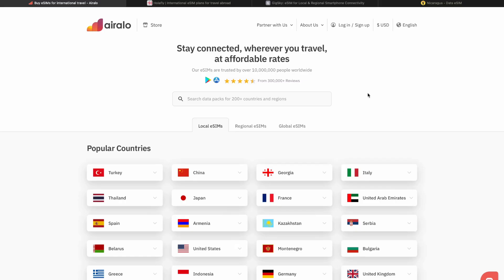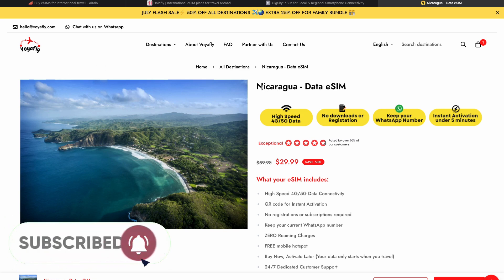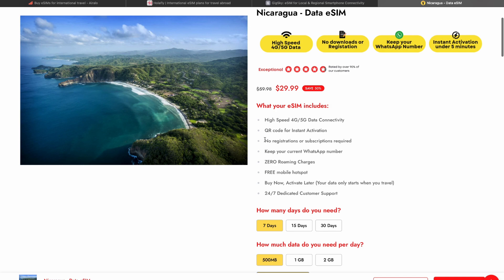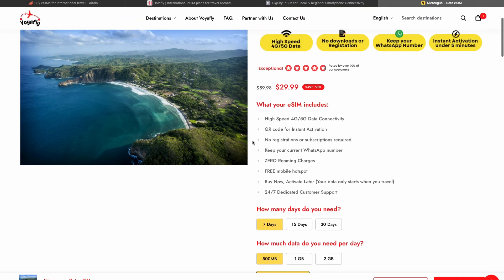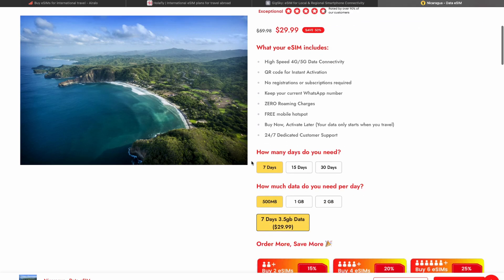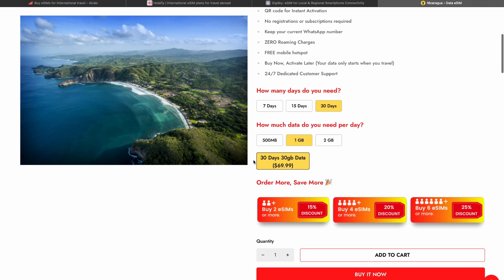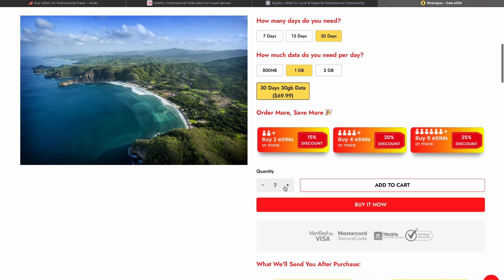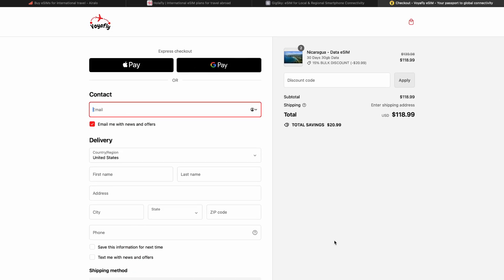Review For Best Esim In Nicaragua (Free Hotspot)